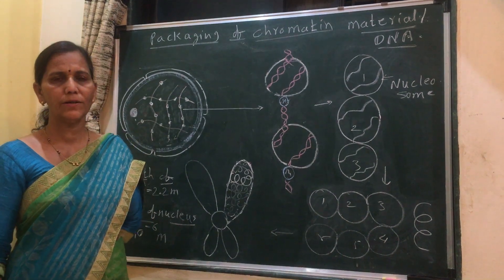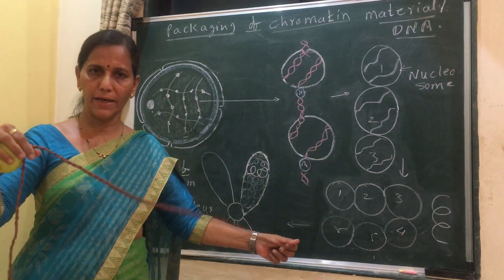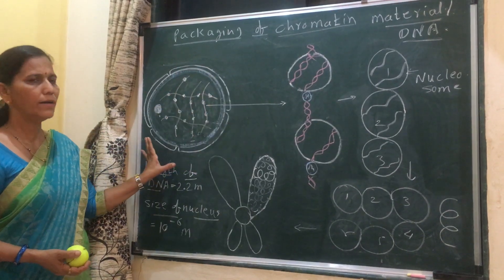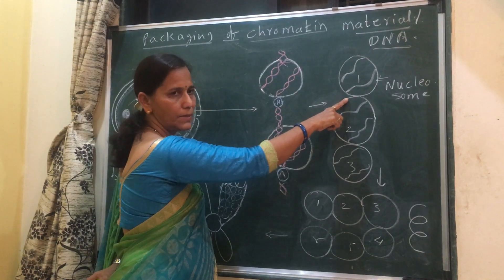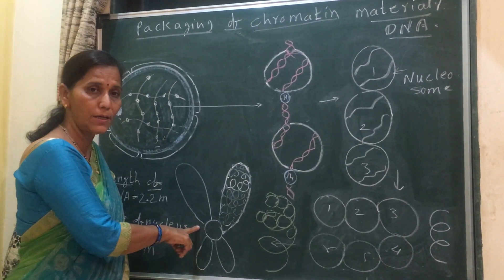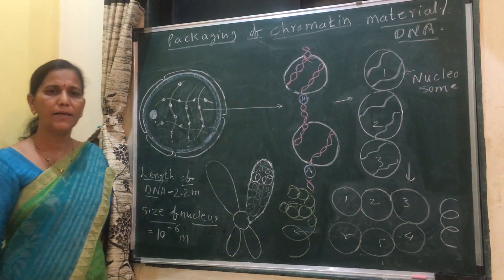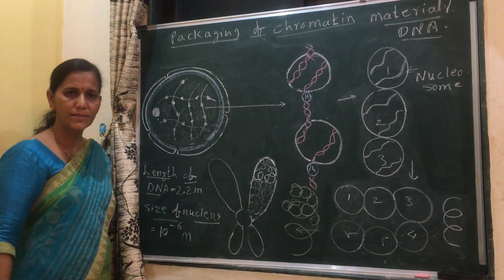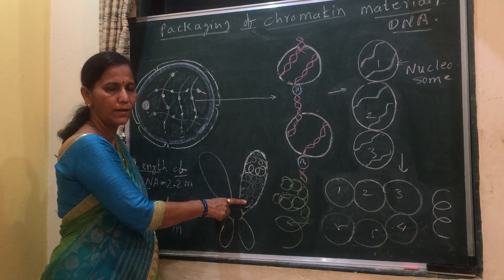12th.-Ch.Molecular basis of Inheritance -Packaging of DNAin eukaryotes/Chromatin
12th.-Ch.Molecular basis of Inheritance -Packaging ofDNA in eukaryotes/Chromatin
PackagingofChromatin
GeneticseasilyexplainepackagingofDNA/chromatin
if you want to see my channel please _Subscribe and press bell to receive notifications of new videos
forNEET/AIIMS/AIPMT
10thICSECBSE NCERTSTATE BOARD